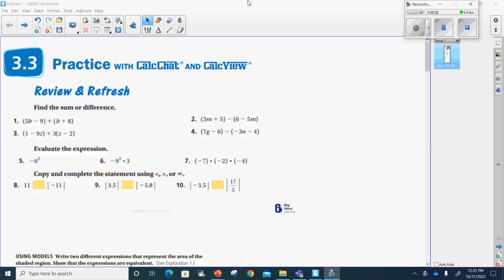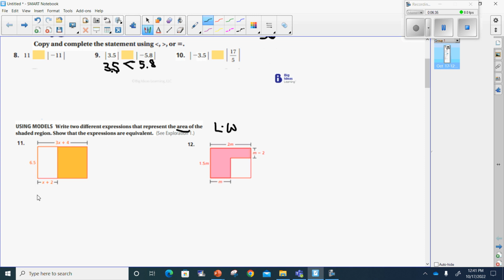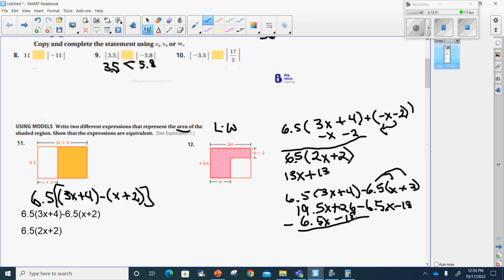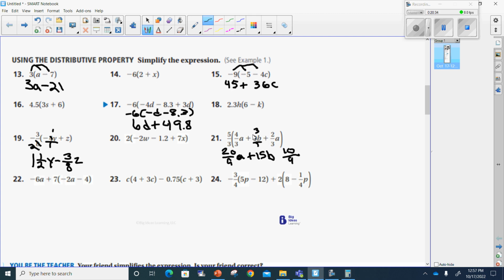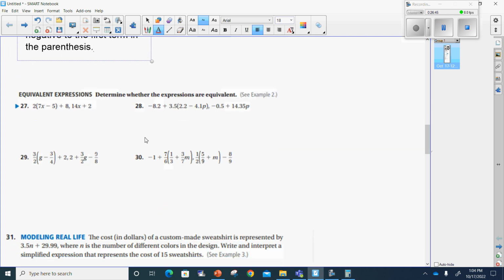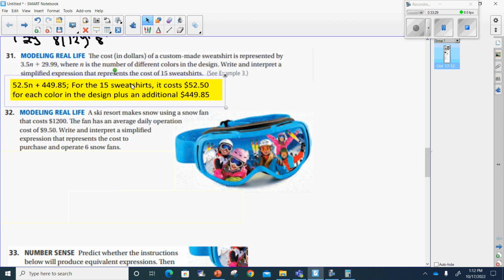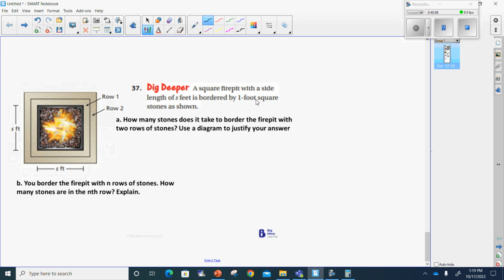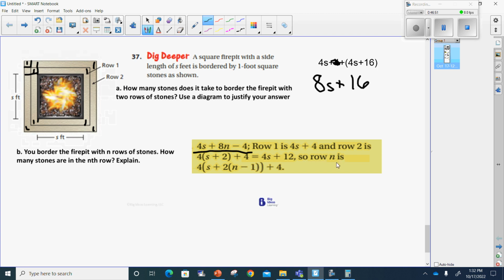home work video for Lesson 3 3; writing equivalent expressions